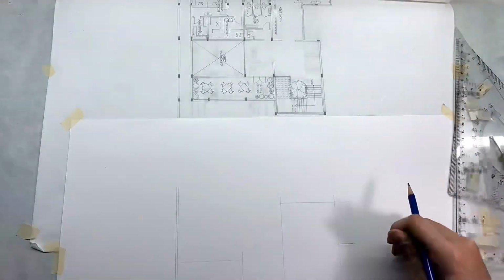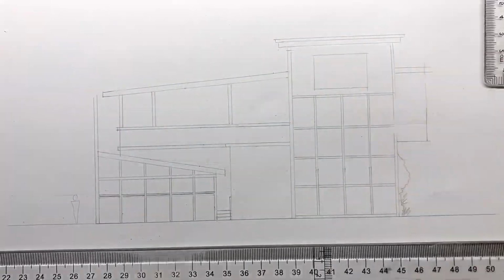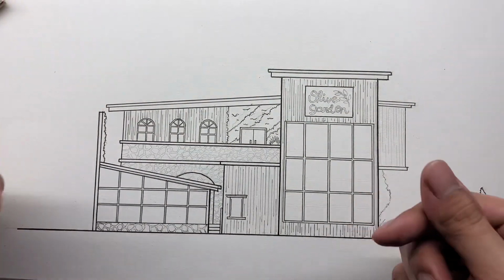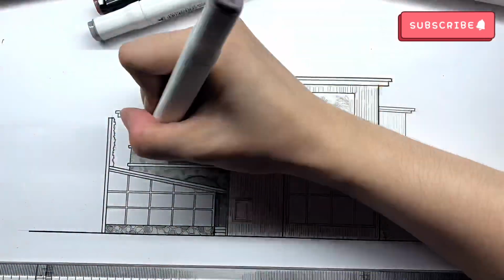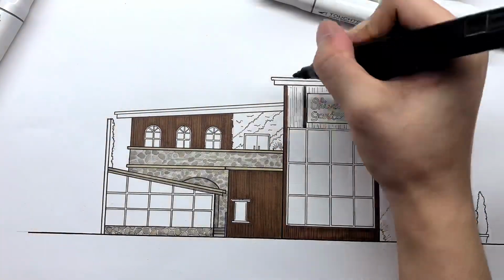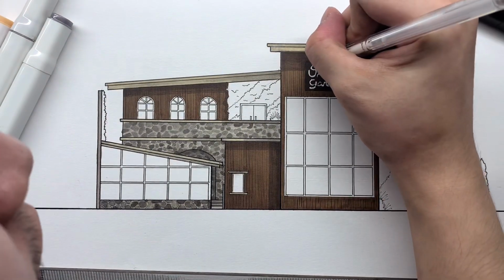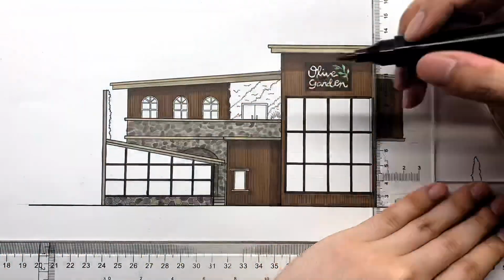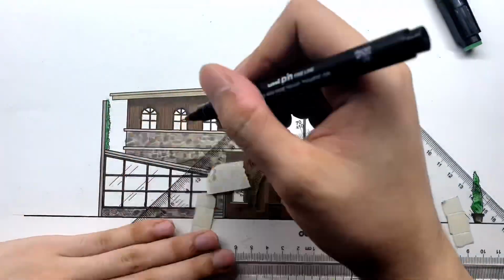How to Draw Architectural Elevations | Tips and Tricks | Time lapse Tutorial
Hey guys,
Welcome back to my smoll art channel. My name is Anthony De Gala and I like making videos about architecture during my free time. I post a lot of rendering tutorials, art vlogs, shopee and online chopping hauls, and many more!!

Today, i rendered my front elevation using TOUCH FIVE and TEN alcohol markers.
I also used watercolor for the sky background all on CANSON wc paper hihi

BTW!!

Stay safe and hydrated!
MWAH